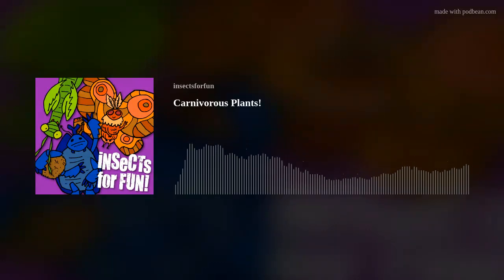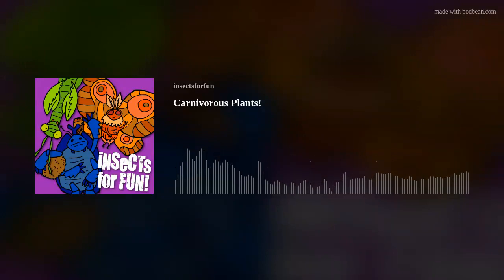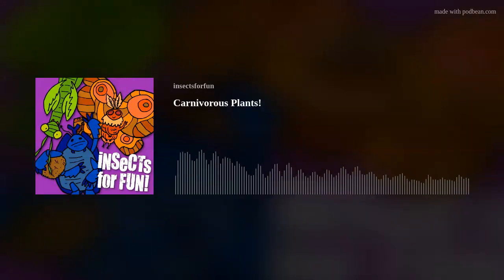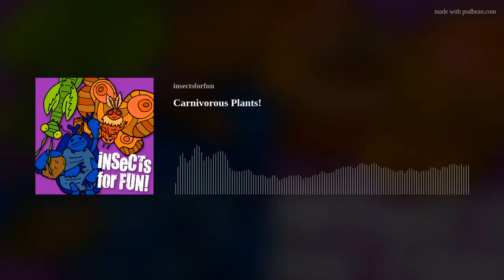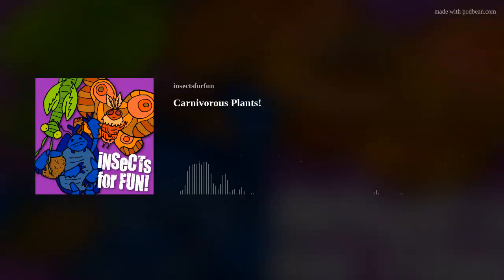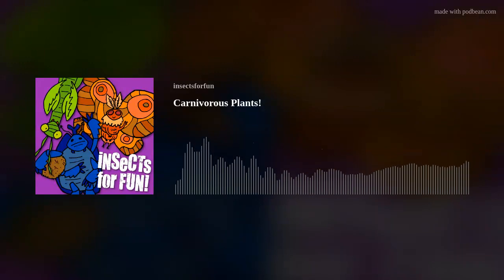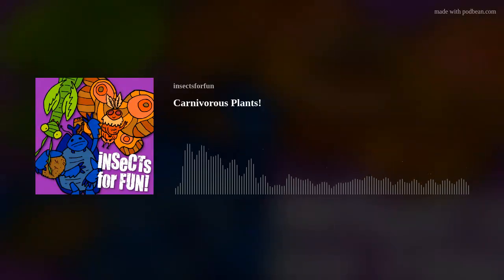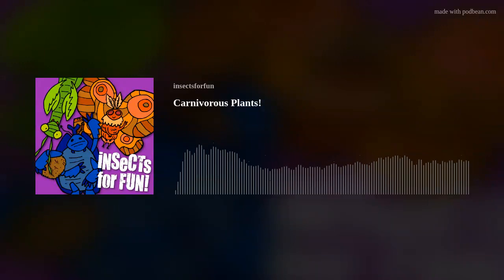Carnivorous Plants!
This week we are looking at plants that actually rely on insects and other small animals for their food. You'll learn about how and why they exist along with the different methods they use to catch prey!